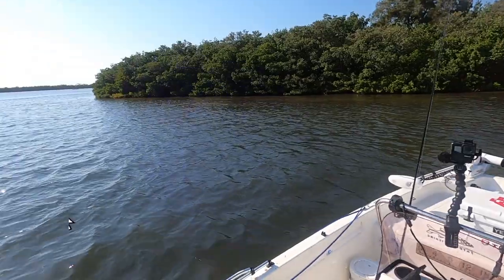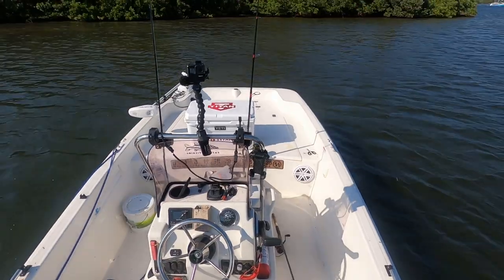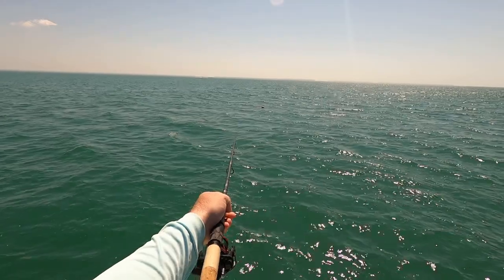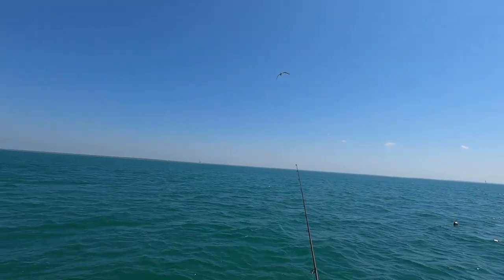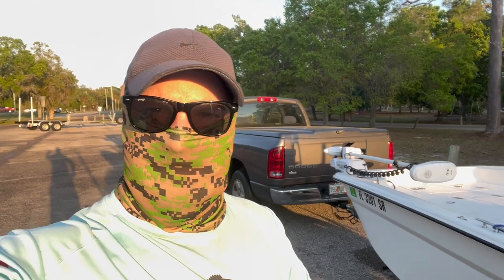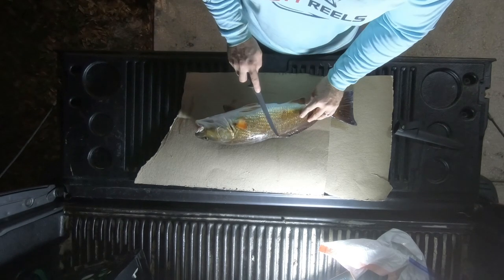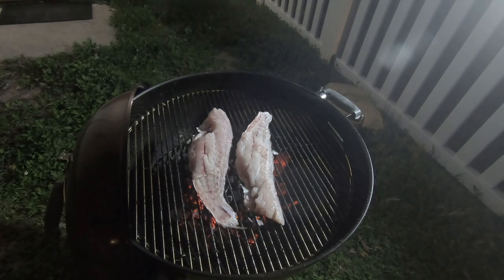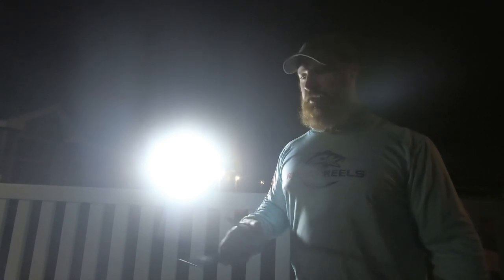This Bait Was The Ticket For These Redfish! {Catch Clean Cook}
In this episode, I went fishing for redfish using pinfish cut bait. I cast the cut bait near the mangroves where the redfish were hanging out. We then kept one of the redfish and made redfish on the half shell on the grill!

Products used in my videos:

Rods:
Ugly Stick Carbon
Ukuma Rockaway HD Surf Rod

Reels:
Penn Fierce
Penn Pursuit
Penn Spinfisher
Daiwa BG

Memory Card
Camera Hat